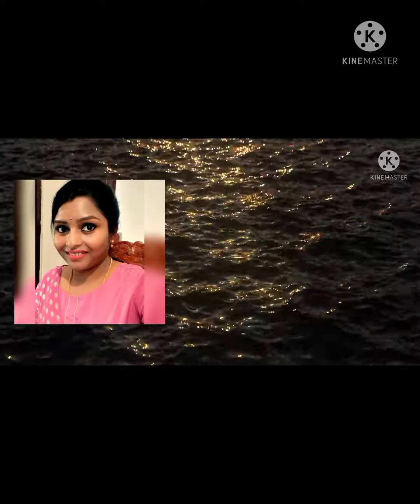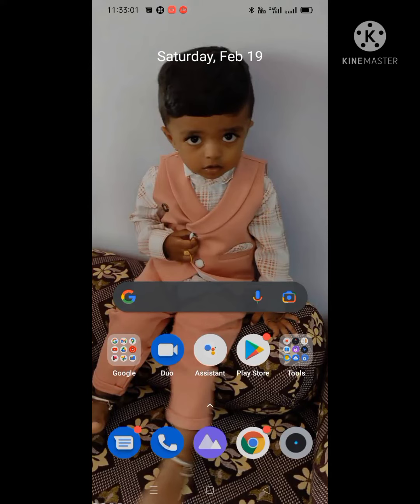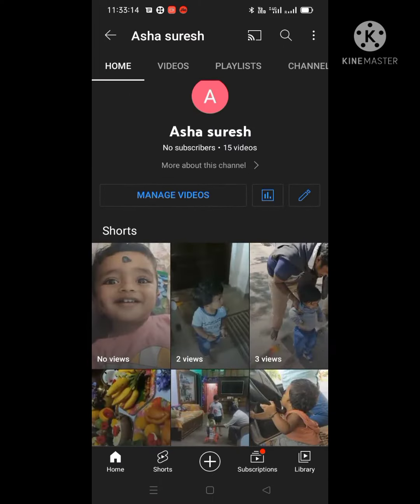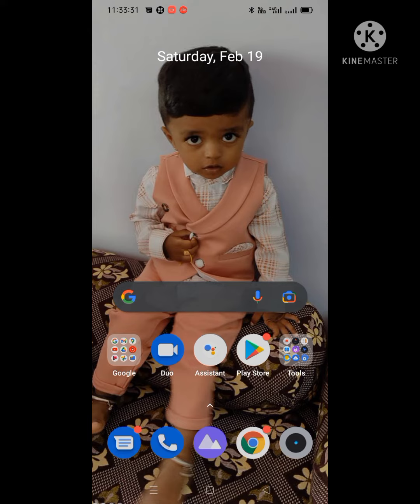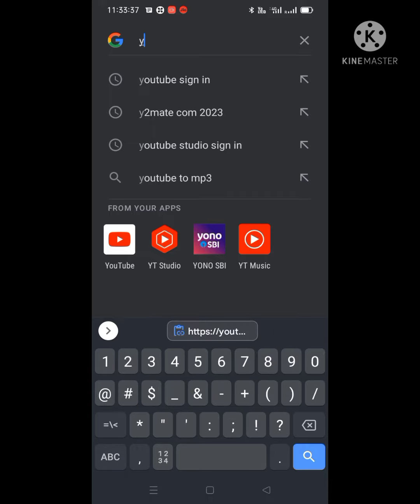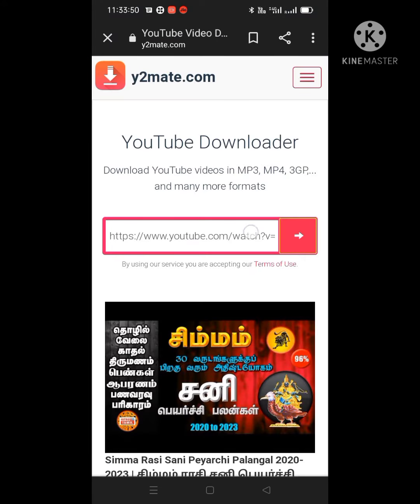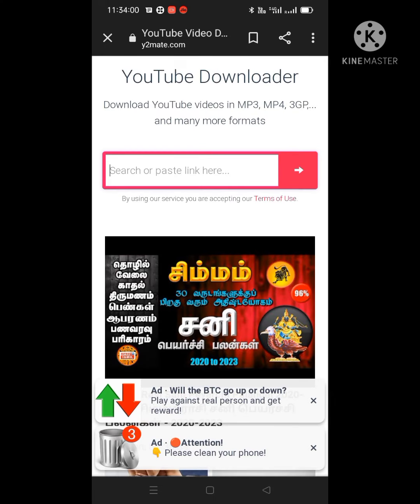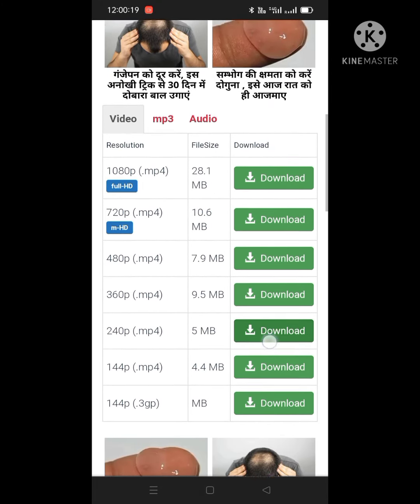How to download youtube videos into phone gallery || without any app || in just 4 steps.